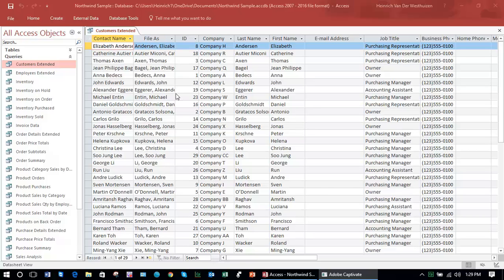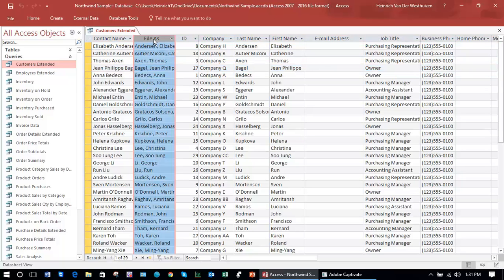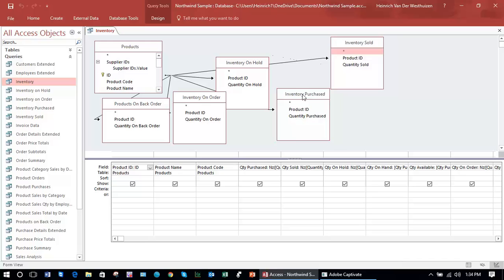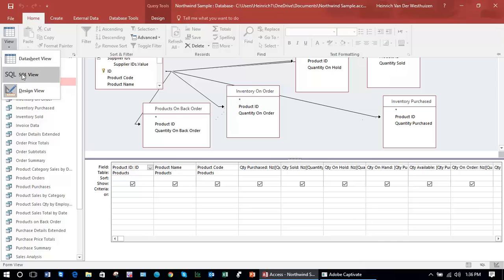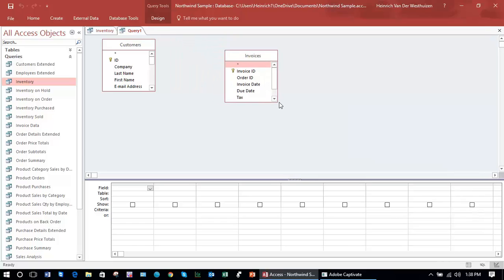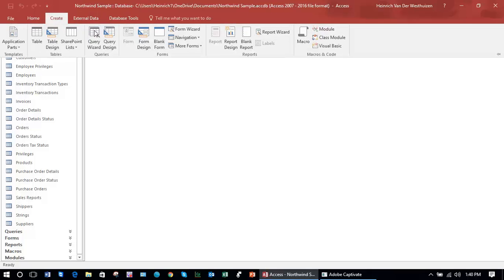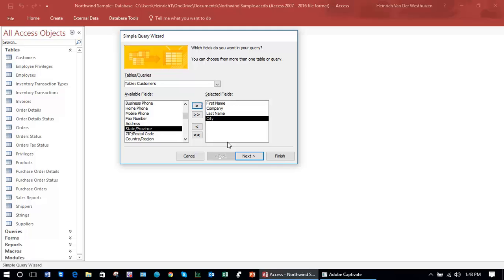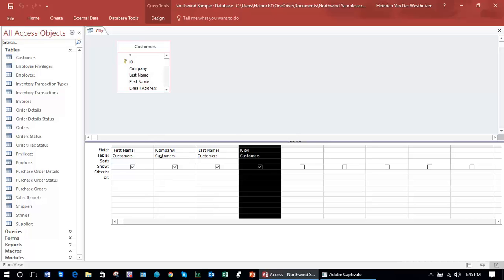Unit 4.1 Create select queries